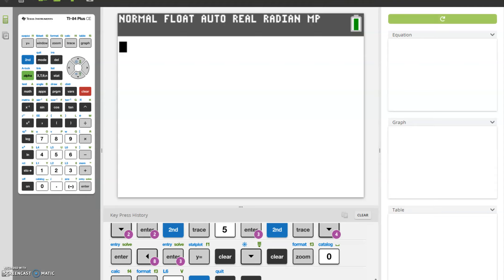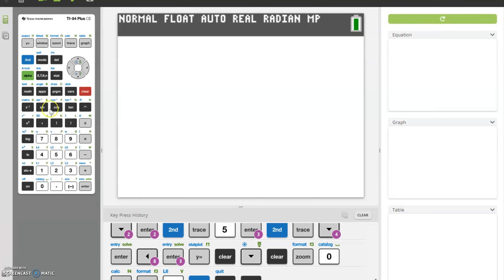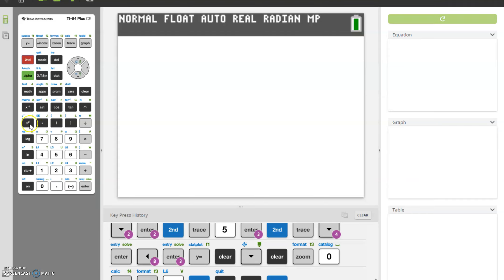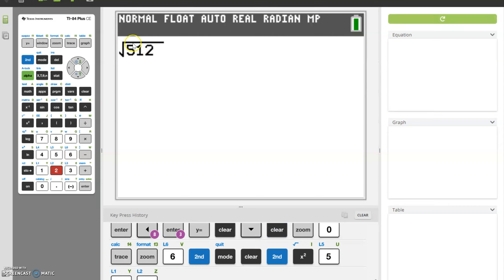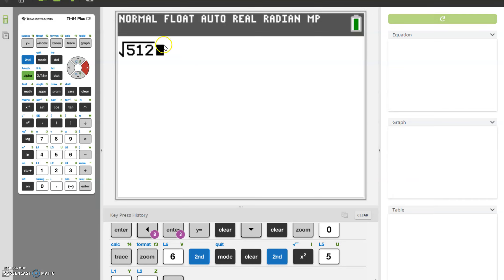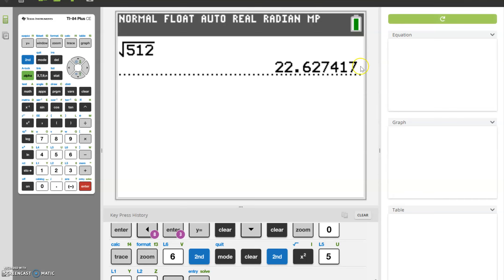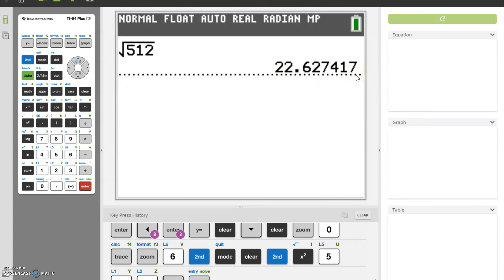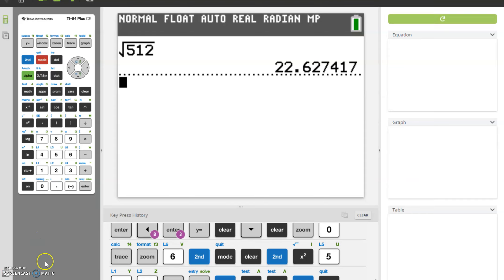MATH 96/140 - Section 7.1 - Square Root Calculator Help - Video 2 of 8